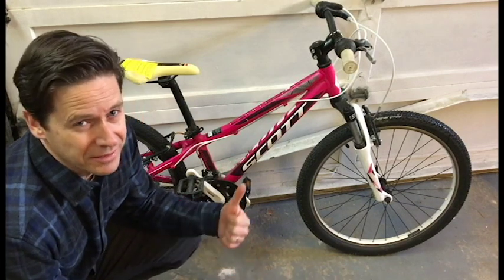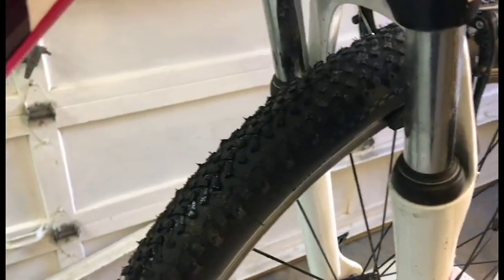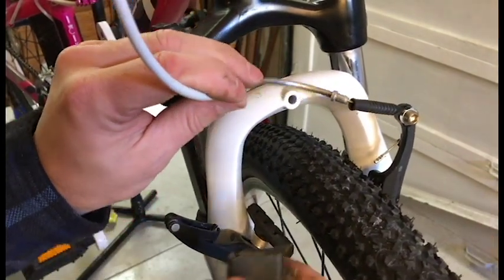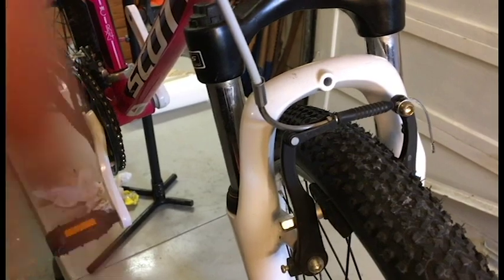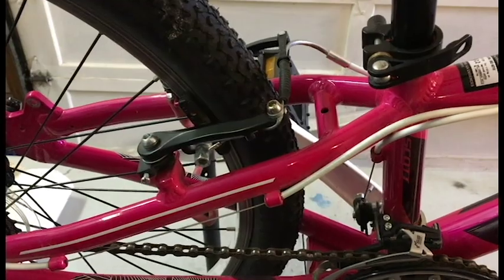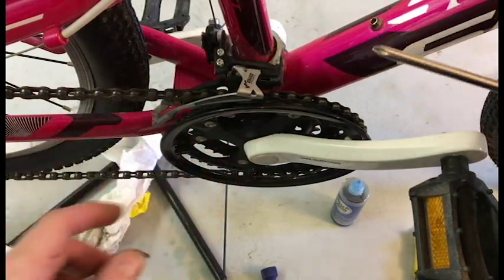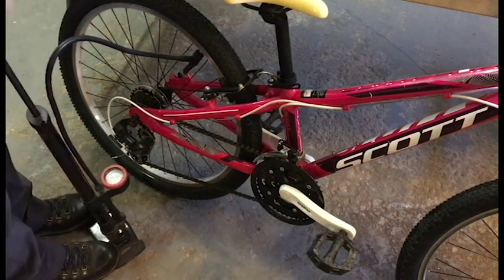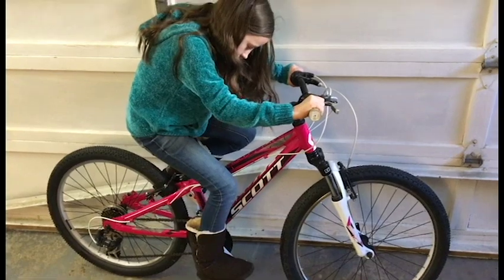Girls Thrift Store Mountain Bike! Quick Brake and Shifter Tune Up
Great bike I found today at the thrift store, perfect for my daughter.  All it needed was a quick brake and shifter adjustment.